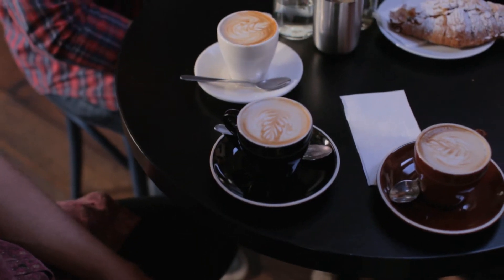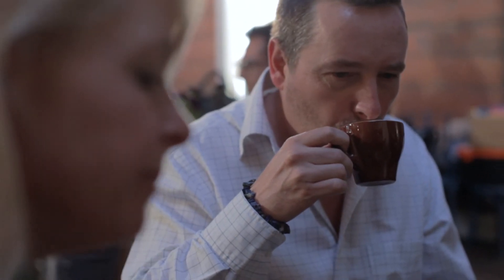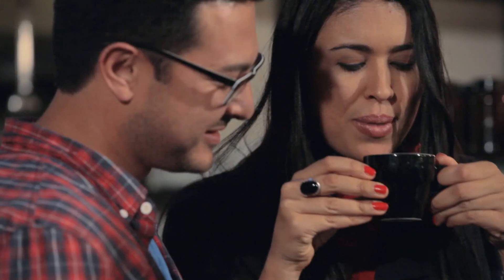Breville Futuristas: launching the Oracle™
We invited coffee lovers to judge a competition to find the next top barista in a popular café.

The votes were tallied and the winner was revealed, but with a slight twist...